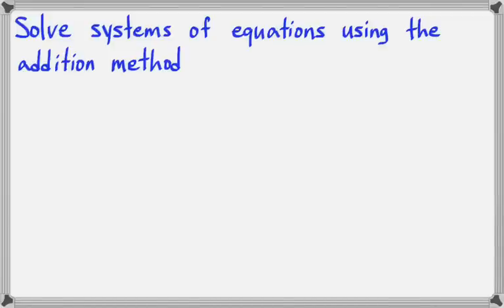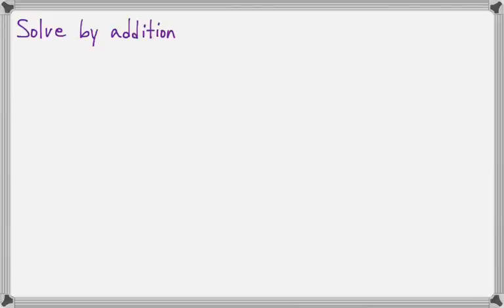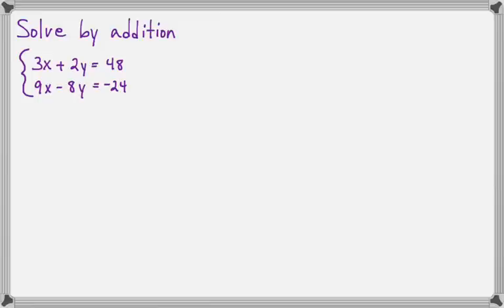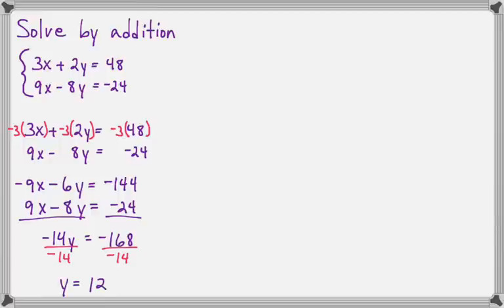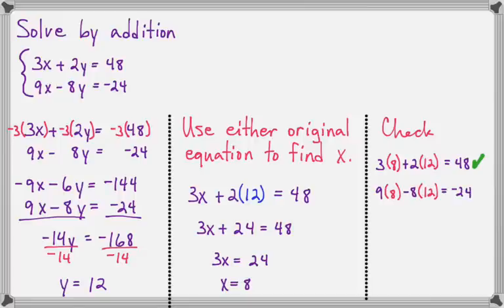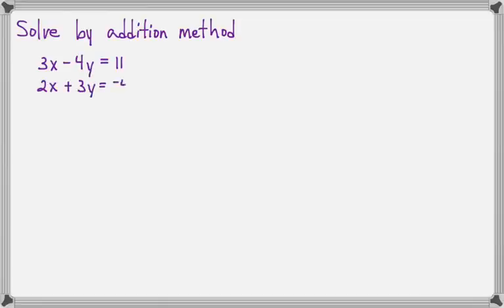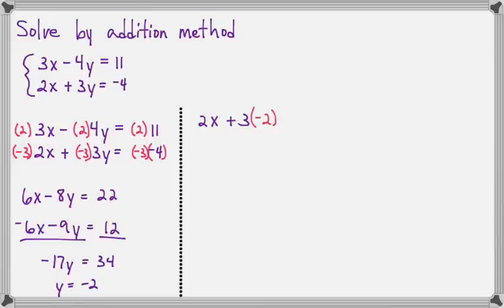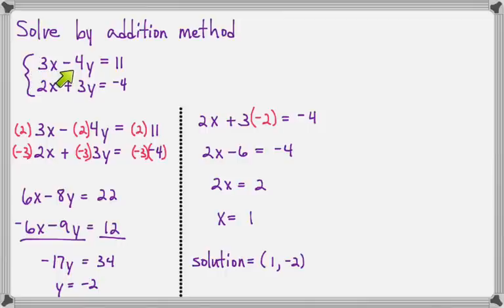Solve a system of equations using the addition method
This video demonstrates how to use the addition method to solve a system of equations.  (Addition method is also called elimination method in some textbooks.)  The video also demonstrates how to check solutions quickly on a calculator or mentally.